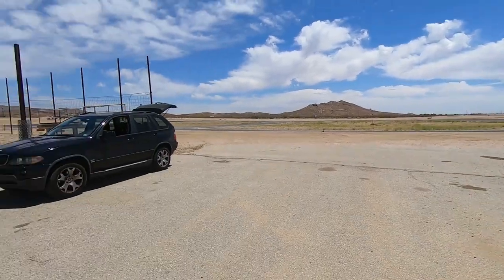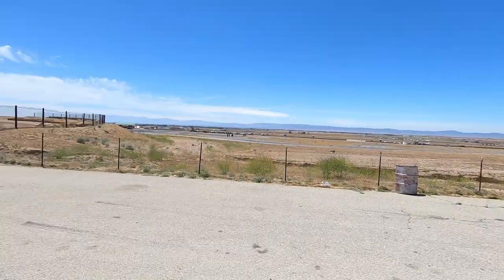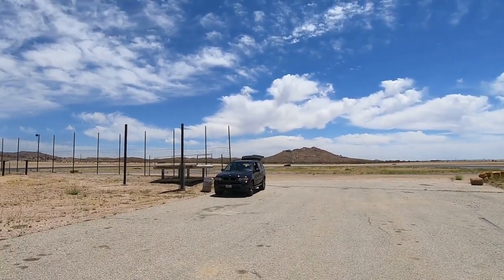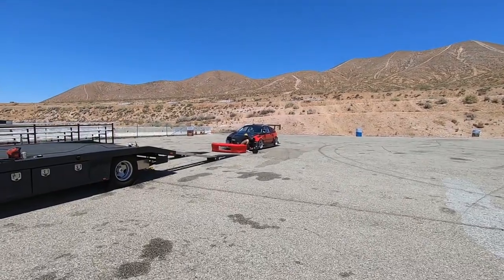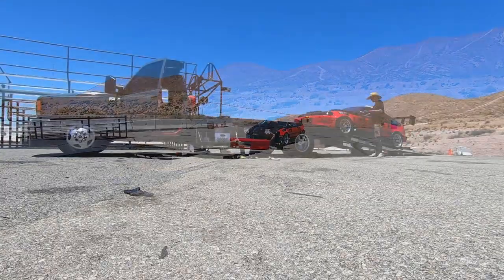Skidpad & Oval Testing Will's Time Attack Honda CRX Si - RS Future Vlog #6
We were out at Willow Springs Raceway a few weeks ago, performing some baseline testing on Will's Time Attack Honda CRX.  The skid pad is a great tool for setting up a track car.  It provides a controlled environment and allows you to test multiple changes fairly quickly.  In this video we explain some of the ways we use skid pad and oval testing to improve a cars on track performance.

Will's CRX is already well developed and setting fast lap times.  It is currently the fastest FWD car at The Streets of Willow Springs, and is the product of years of constant improvement.  He brought RS Future on board to help him find the remaining areas that could be improved, and to help determine where resources were best allocated.  The testing performed here allowed us to verify some of the potential areas of improvement found from his on track data, and to set a performance baseline that we can test against in the future.

If you are looking for help developing your track or racecar, contact to find out what we can do for you.